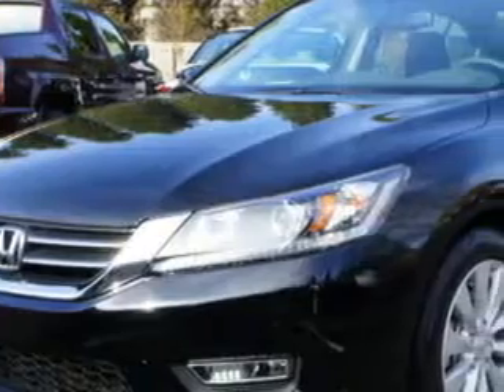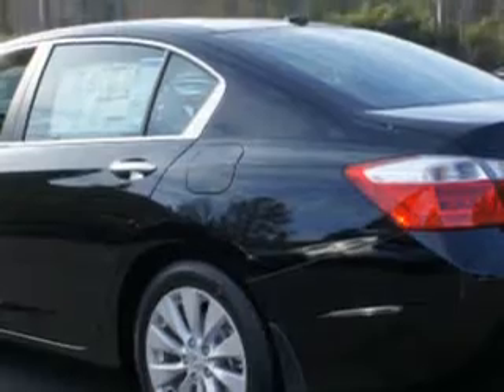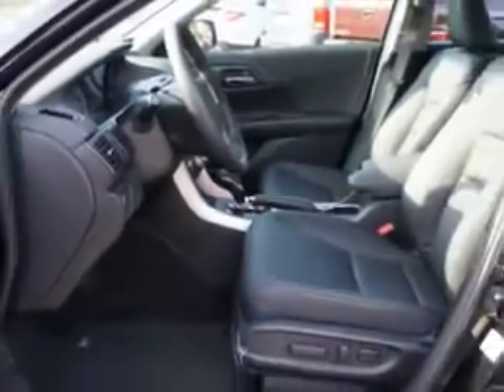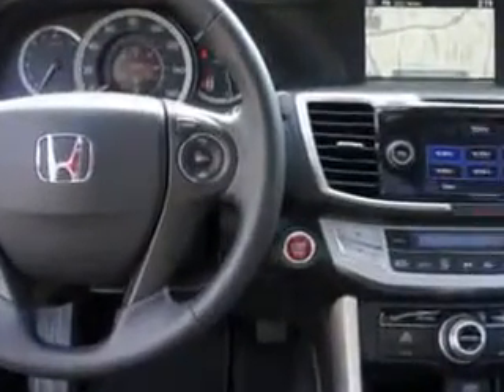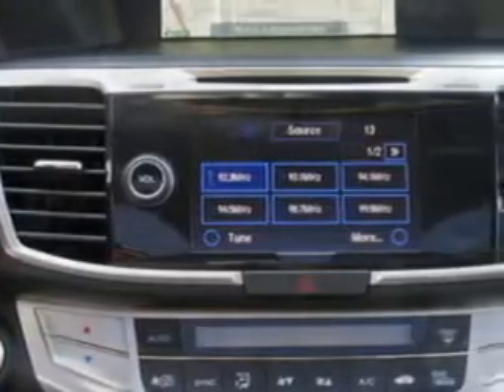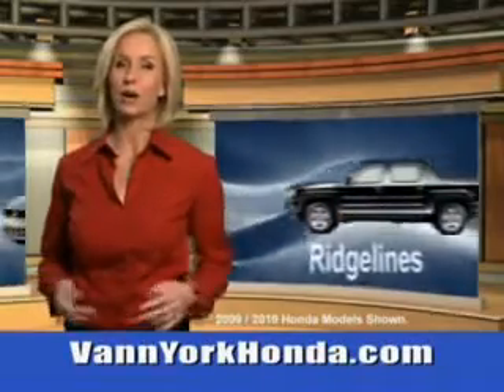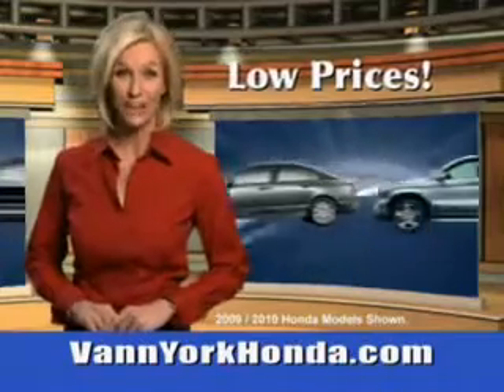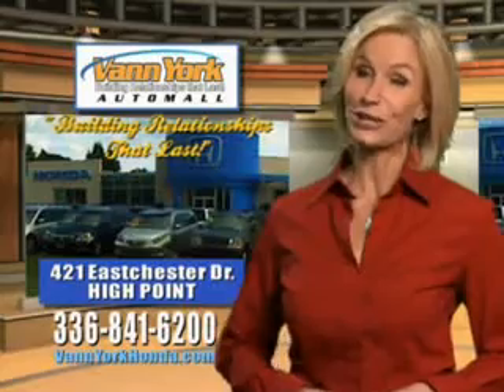Used 2013 Honda Accord ACCORD 4DR EX-L NAVI Greensboro, Wins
New 2013 Honda Accord ACCORD 4DR EX-L NAVI Greensboro, Winston Salem High Point, Kernersville NC, check out this Crystal Black Pearl 2013 Honda Accord, equipped with a 4 Cyl. engine. enjoy an exceptional 36 miles to the gallon on this great car with features like power driver and passenger seating, leather upholstery, navigation system, back up camera, satellite radio, auxiliary audio input, on steering wheel audio and cruise controls, Tire Pressure Monitoring System, multifunction display, and much more. Enjoy the drive and have peace of mind in this 2013 Honda Accord. see us at Vann York Auto Mall today!

vin- 1HGCR2F84DA036898

422 Eastchester Dr.